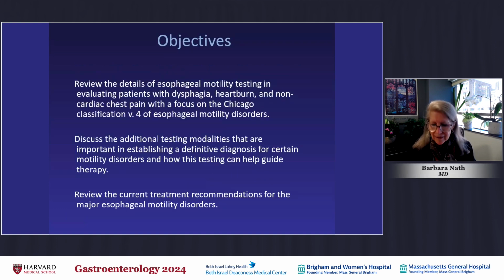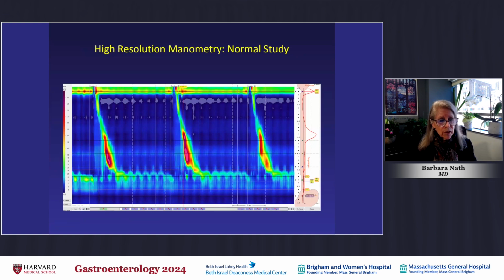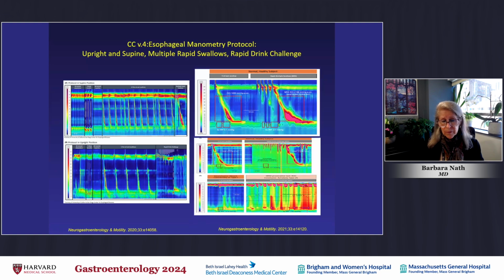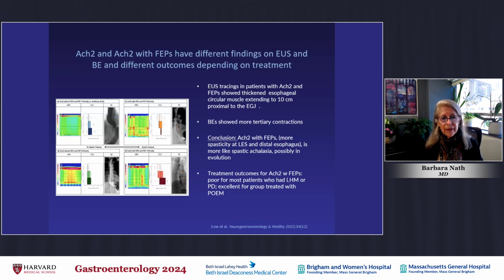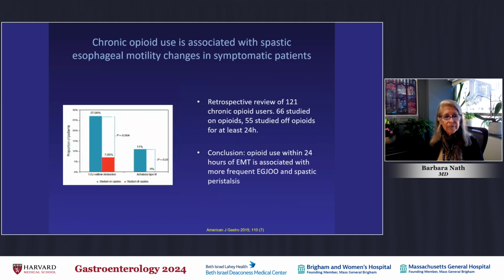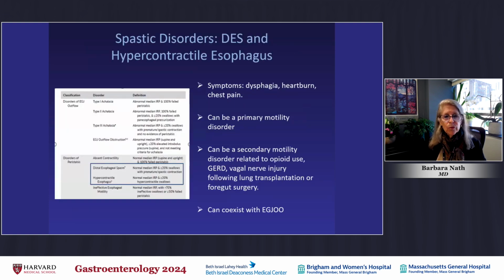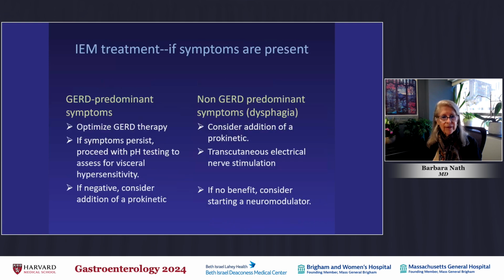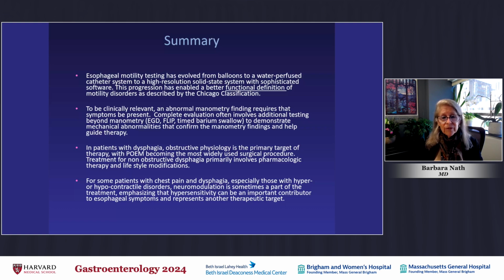02 Esophageal Motility Disorders Made Easy Barbara Nath, MD